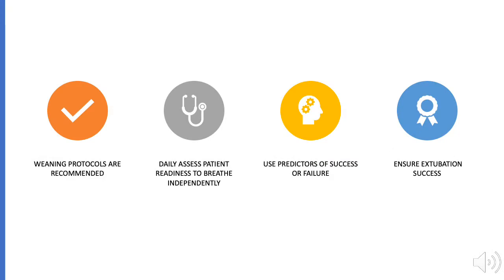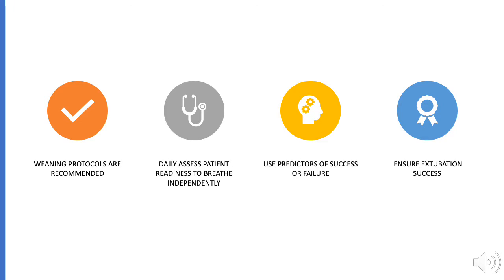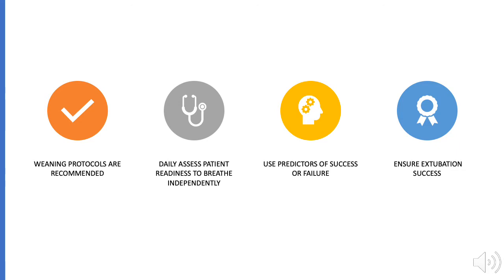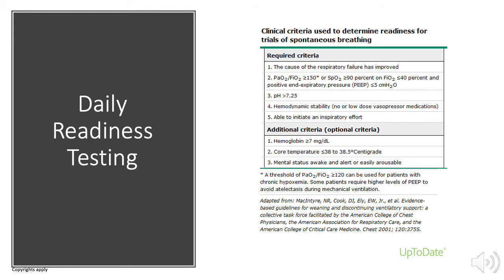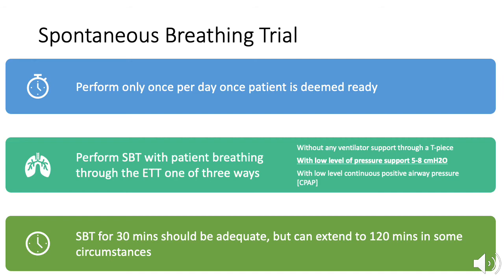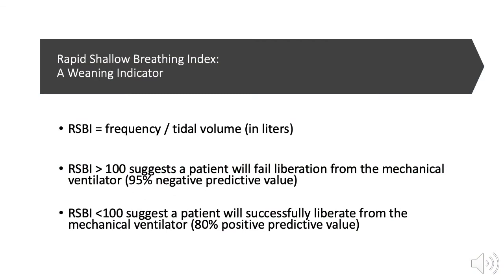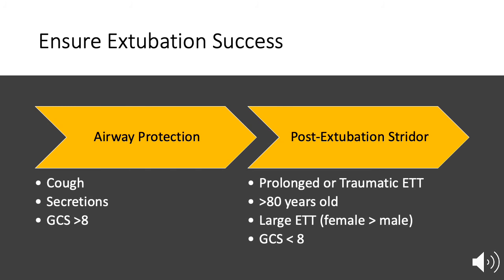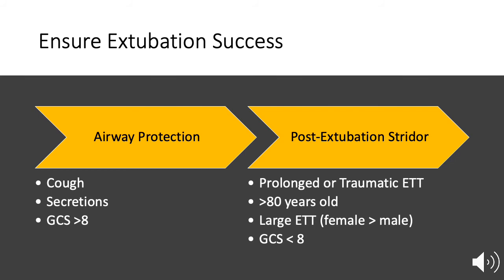Weaning Mechanical Ventilation: Basic Concepts